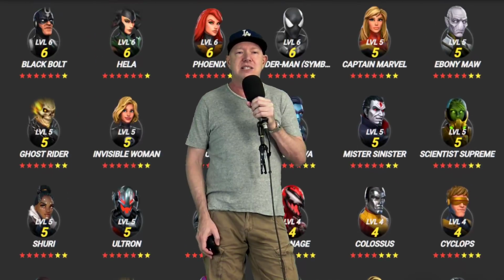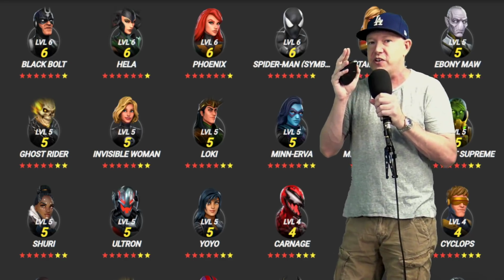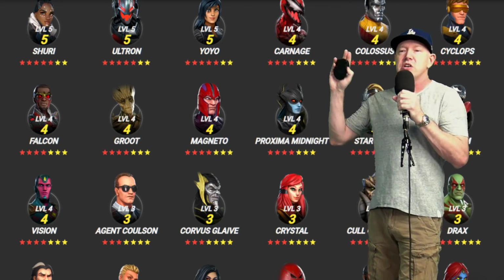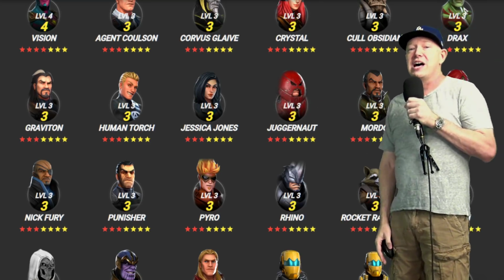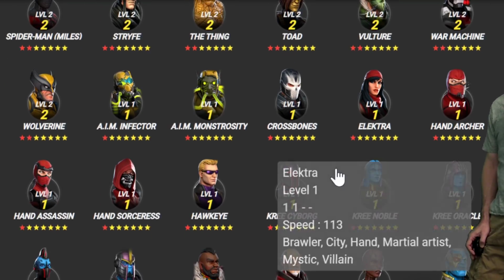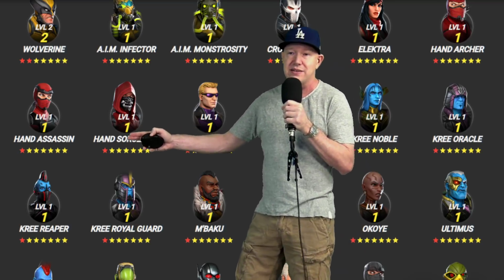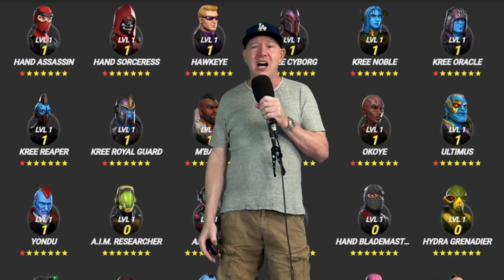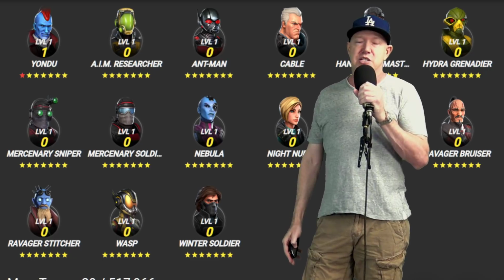All Characters Ranked Top to Bottom - MARVEL Strike Force - MSF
Install Raid for Free ✅ IOS ✅ ANDROID ✅ PC and get a special starter pack 💥Available only for the next 30 days

Thank you for making an amazing tool for msf players!